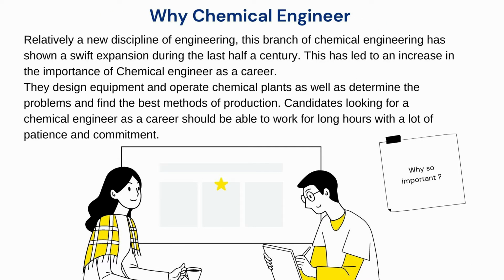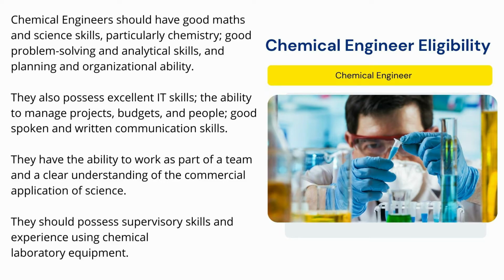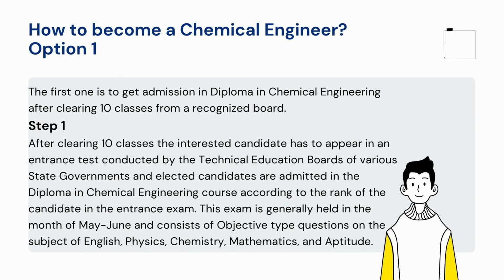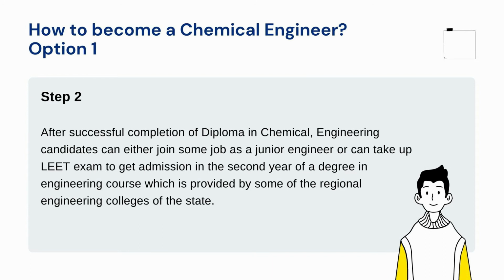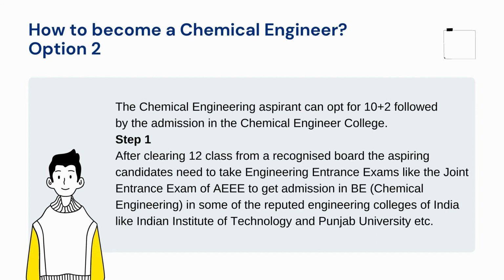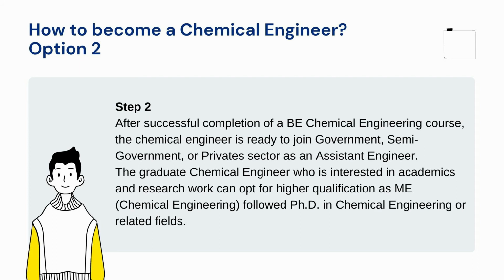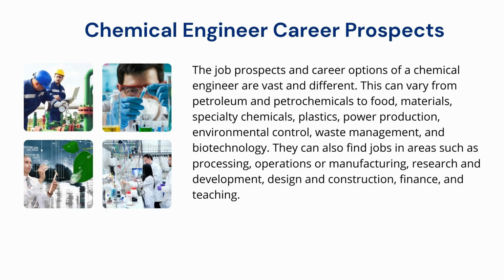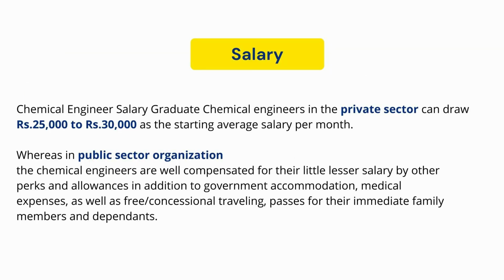How to Become an Chemical Engineer? | A Career in Chemical Engineer | The Mentee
Chemical Engineer is responsible for the design & maintenance of chemical plants and the development of chemical processes for converting raw materials or chemicals into different valuable forms. He combines his knowledge of Chemistry and Engineering for the production of chemicals and related by-products. This branch of engineering covers areas from biotechnology and nanotechnology to mineral processing. It covers various fields of chemical technology in mineral based industries, petrochemical plants, synthetic fibres, petroleum referring plants
to name a few of them.

Meaning of Chemical Engineer ?
Why Chemical Engineer?
Chemical Engineer Eligibility?
How to become a Chemical Engineer?
Top institutes of chemical Engineering ?
Chemical Engineer Career Prospects?
Chemical Engineer Salary?
Top Recruiters or Company name ?